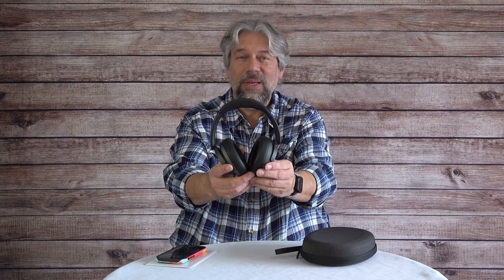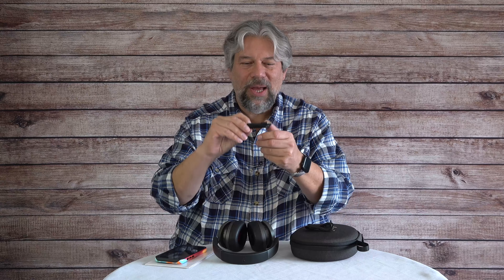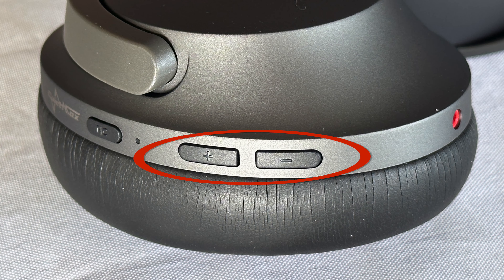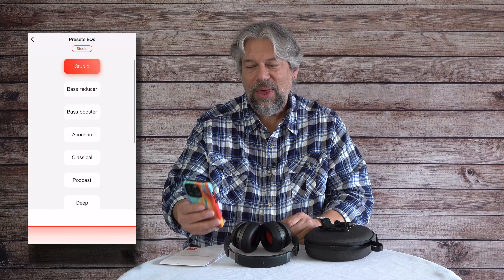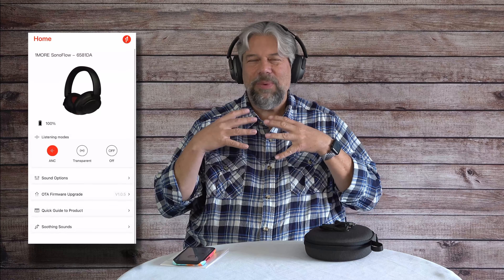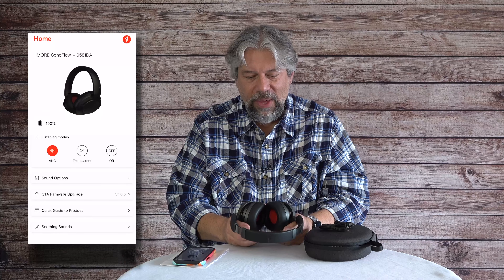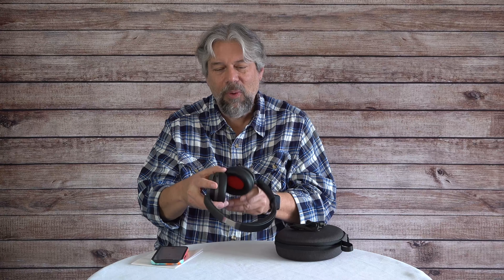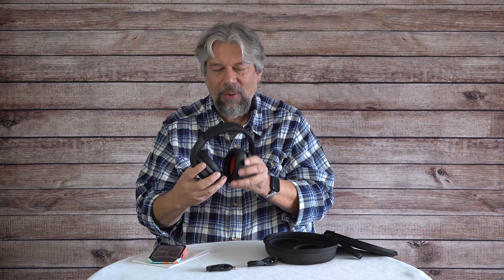1More Sonoflow Hi-Res Audio Headphones -- DEMO & REVIEW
You don't have to spend hundreds of dollars to get great Hi-Res Audio reproduction with solid Active Noise Cancellation (ANC) and even an ENC-enabled microphone to eliminate background noise. Audio and tech expert Dave Taylor checks out the 1MORE Sonoflow Hi-Res Audio Bluetooth headphones and finds they're an excellent choice for almost all users. And oh! That crazy affordable price...